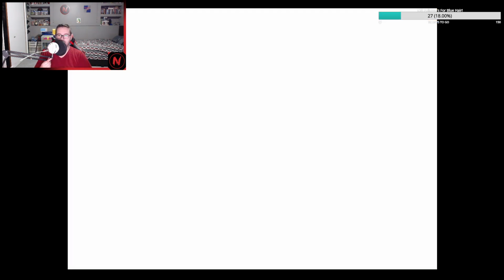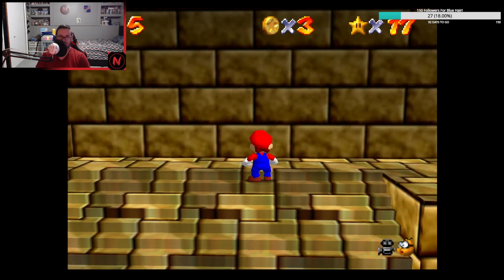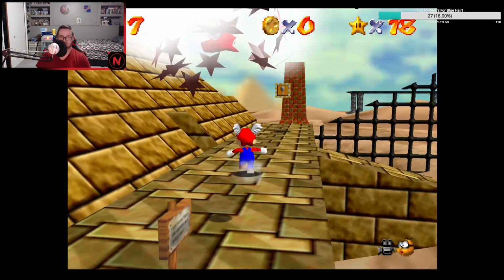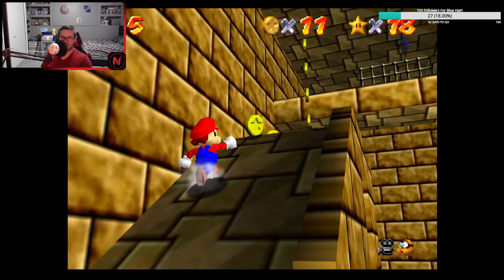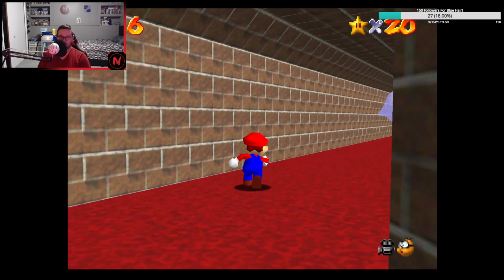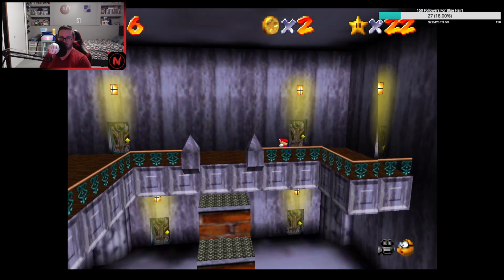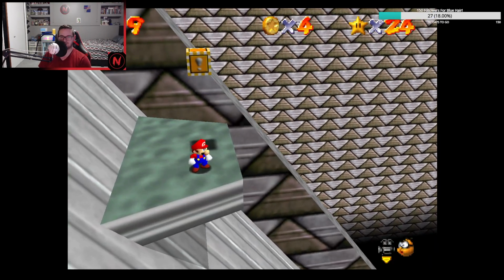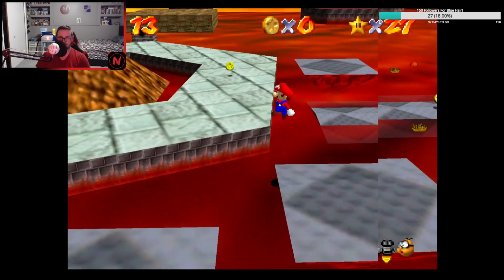Super Mario 64 #2: On To The Basement! | 2022-09-28